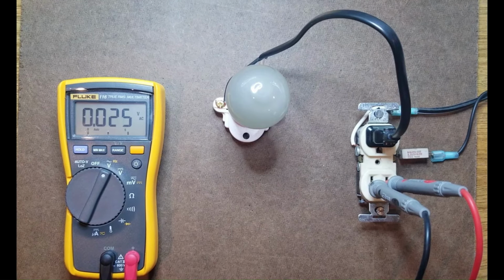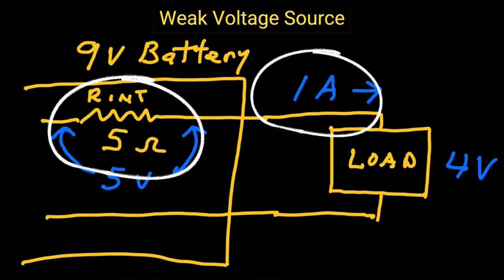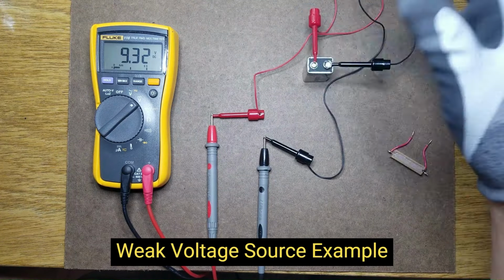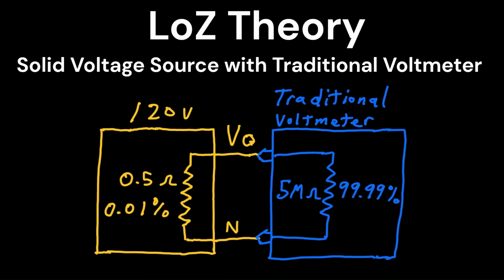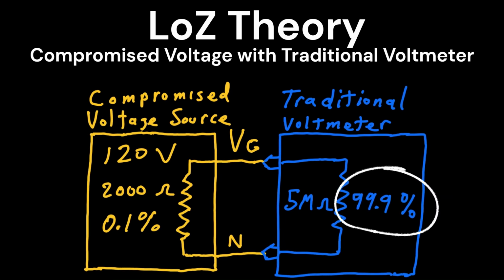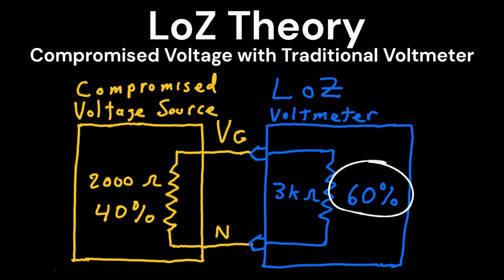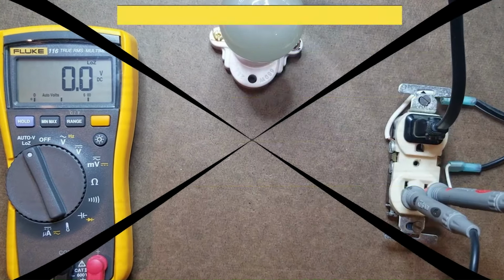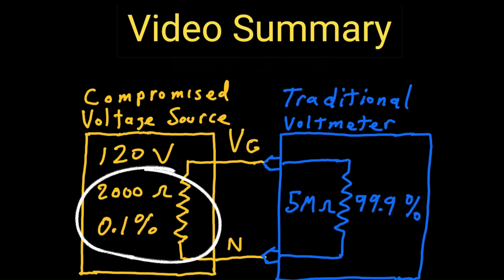#66 - Fluke 116 LoZ Detection of Compromised Voltage Sources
What is a voltage source? What is output impedance and resistance? What is a compromised voltage source? How LoZ meter can detect upstream loose connections. How to use the Fluke 116 LoZ mode. Demonstration Only. Don’t try this at home.

We are a participant in the Amazon Services LLC Associates Program, an affiliate advertising program designed to provide a means for us to earn fees by linking to Amazon.com The Tech Circuit or Steve Morrison assumes no responsibility or liability for any errors or emissions in the content of this video. The information contained in this video is provided on an as is basis with no guarantees of completeness, accuracy, usefulness, or timeliness.